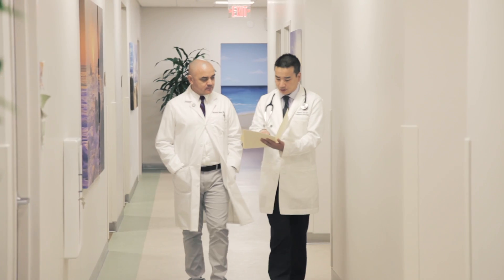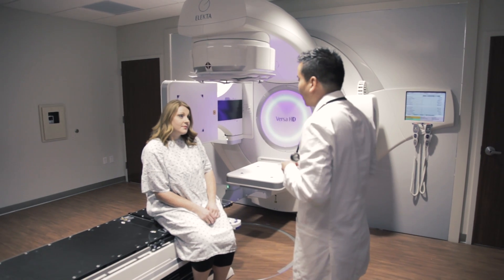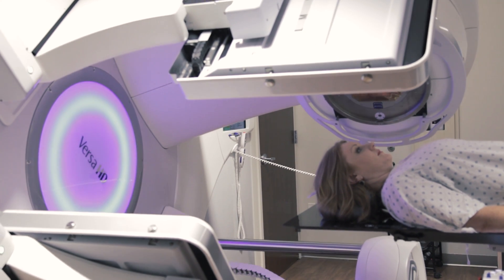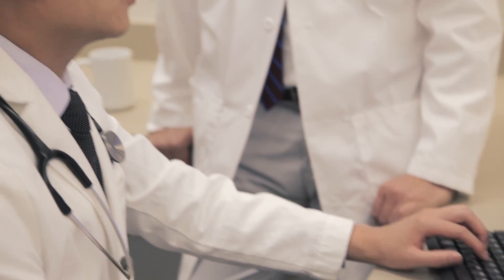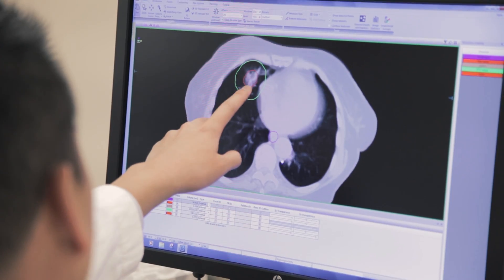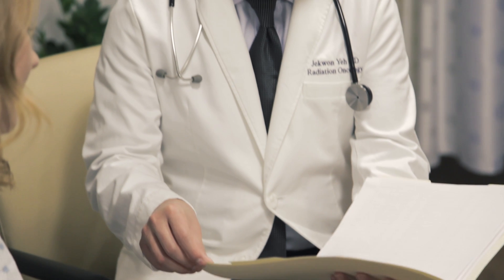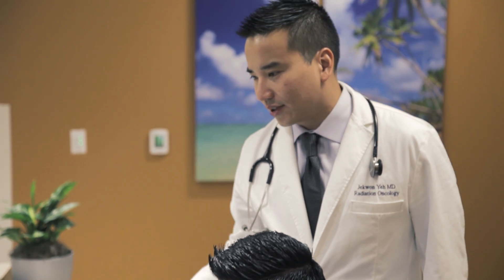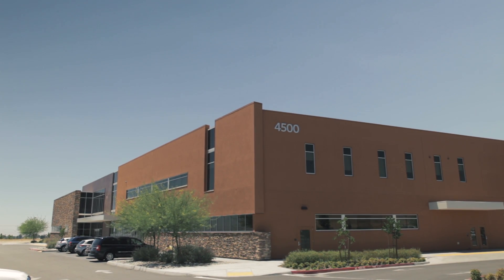Stereotactic Radiosurgery - Rio Bravo Cancer Center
Stereotactic radiosurgery (SRS) is a non-surgical radiation therapy used to treat functional abnormalities and small tumors of the brain. It can deliver precisely-targeted radiation in fewer high-dose treatments than traditional therapy, which can help preserve healthy tissue.